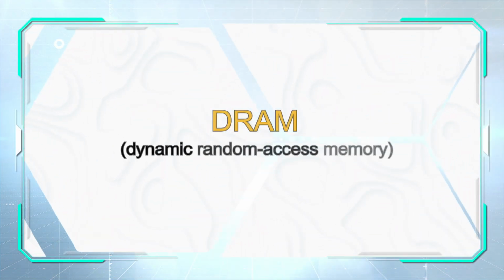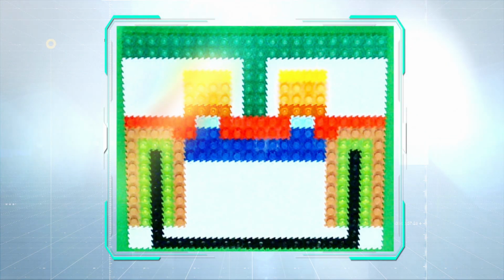UNIT2: DRAM Structure